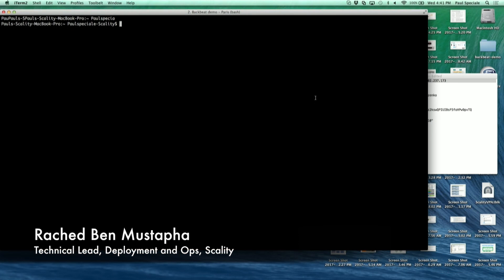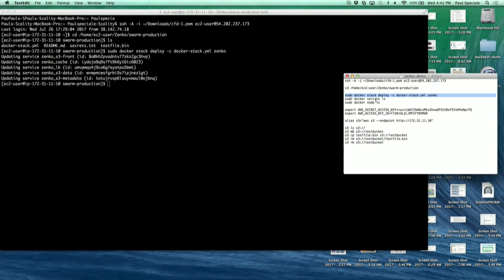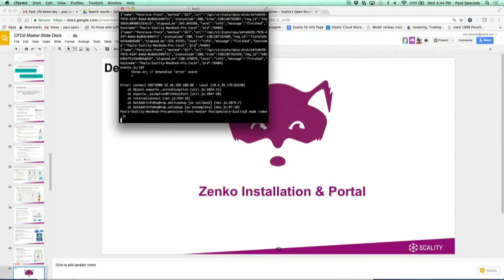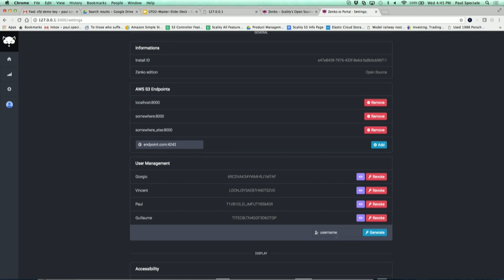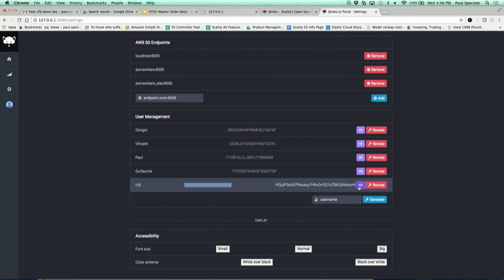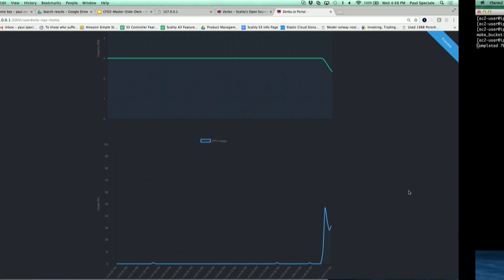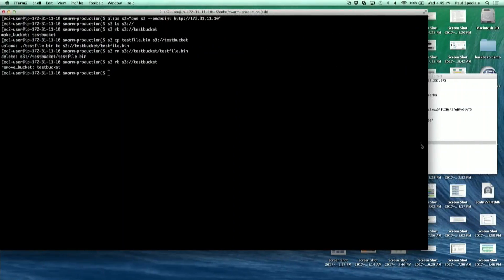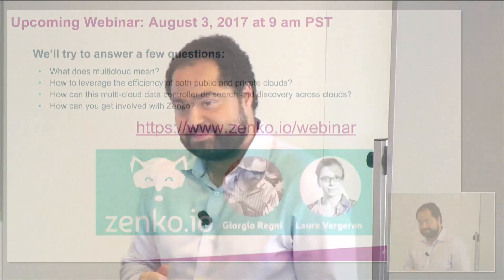Scality Zenko Live Install and Portal Demo with with Rached Ben Mustapha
Scality software engineer Rached Ben Mustapha demonstrates Zenko installation and configuration. This leverages Docker Swarm for simplicity, with plans to soon deploy on Mesos and Kubernetes. The demo also includes a look at the Zenko web UI, which can be used to look at capacity, performance, and management.

Recorded at Cloud Field Day in San Francisco, CA on July 26, 2017.